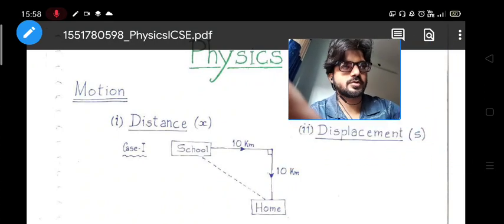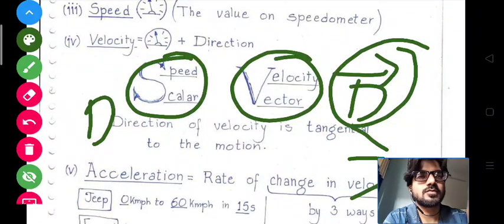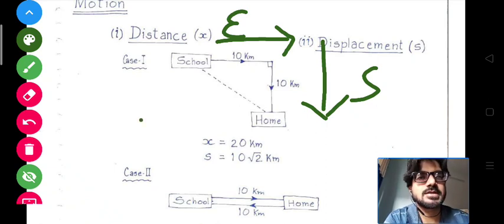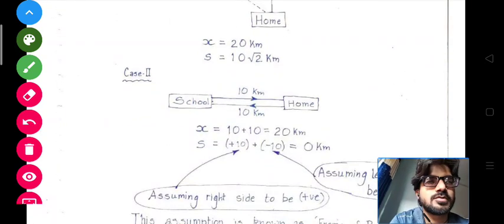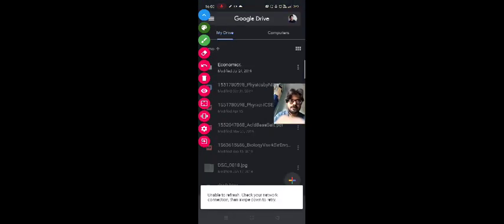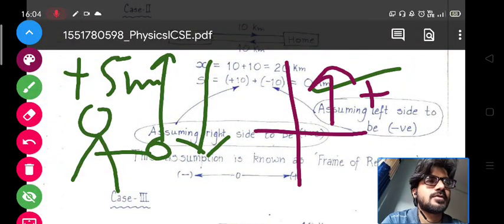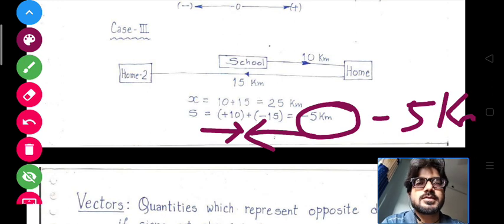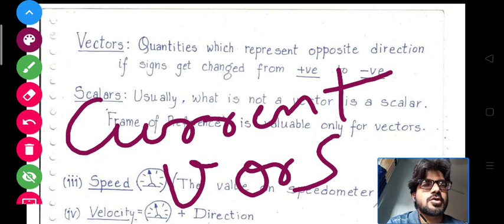Physics motion in one dimensions